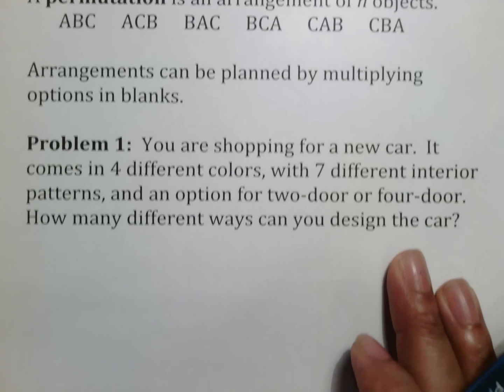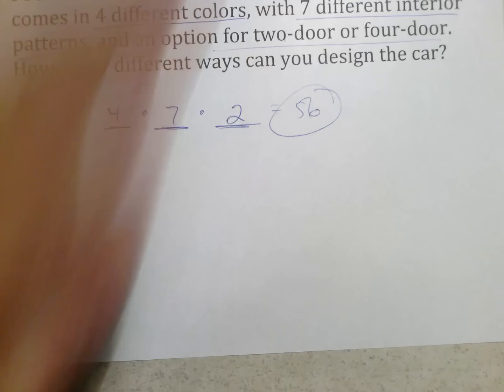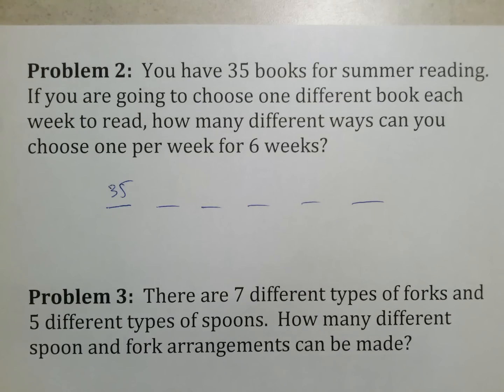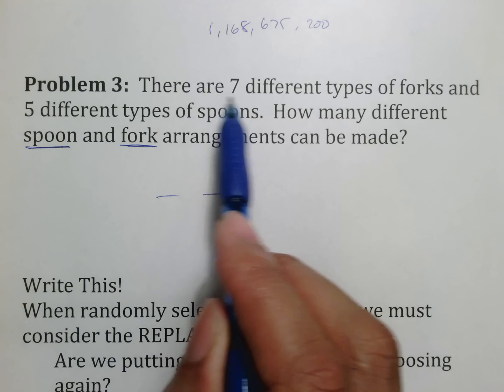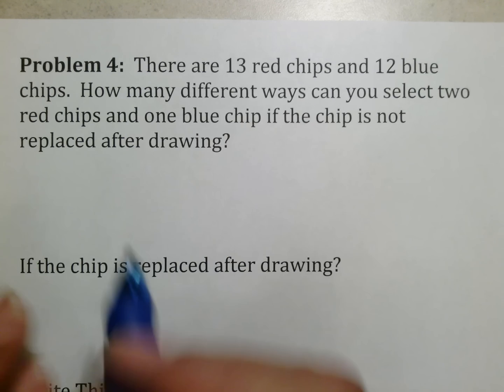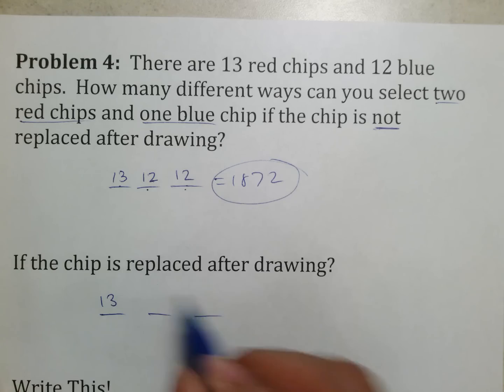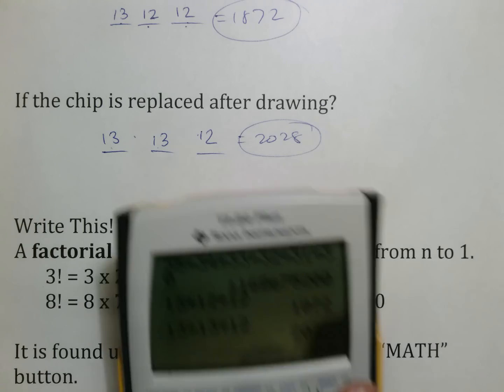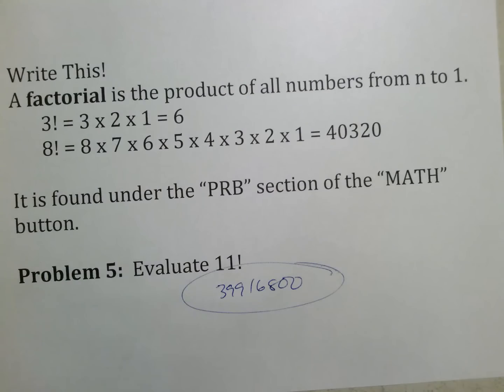SSHSMATH - Ch 12.6 Day 1